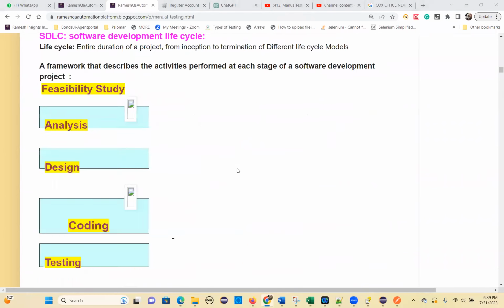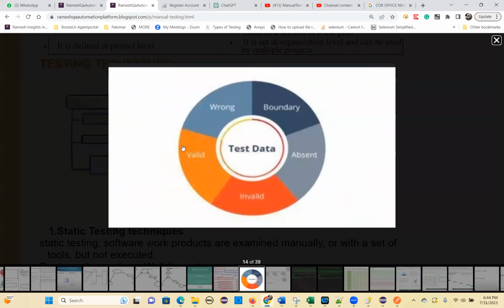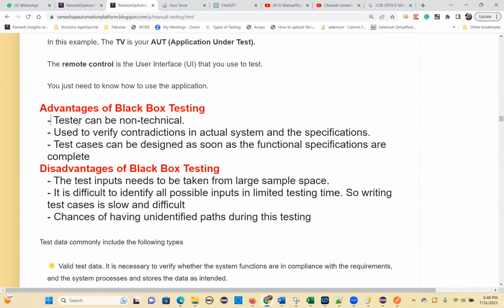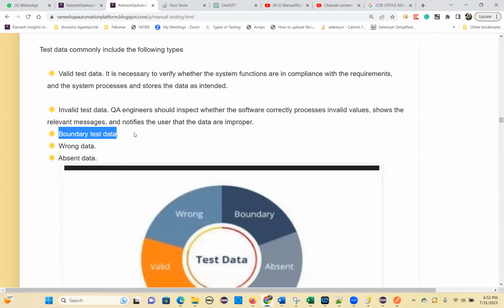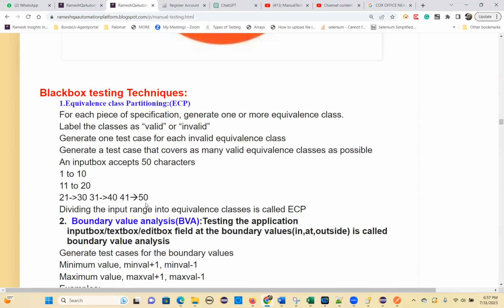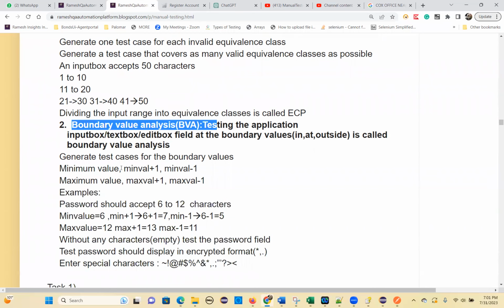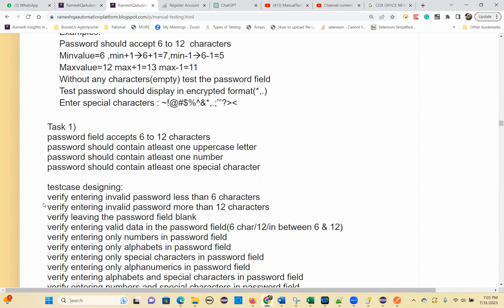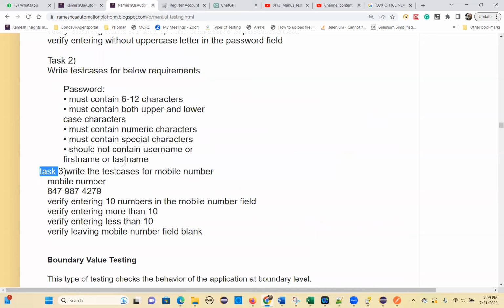ManualTesting Testing Techniques Static Dynamic Blackbox techniques Part1 July 31 2023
ManualTesting Testing Techniques Static Dynamic Blackbox techniques Part1
ECP
BVA